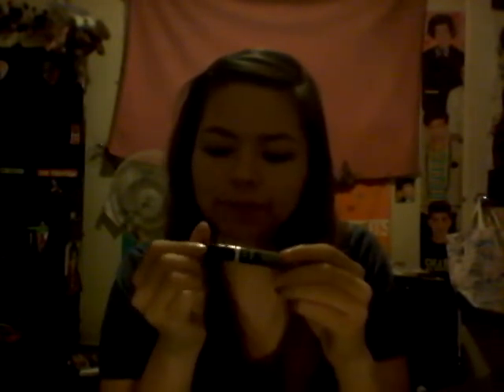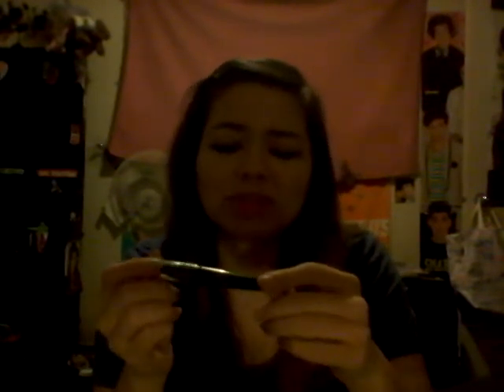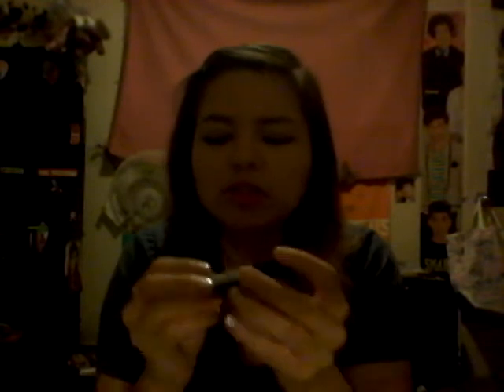What's in my makeup bag